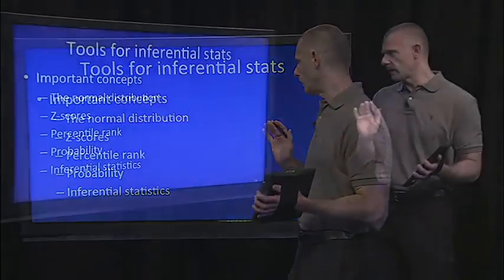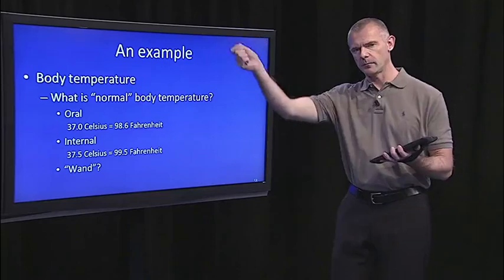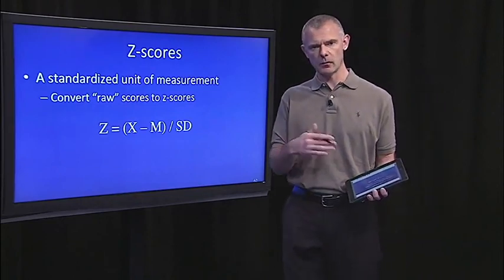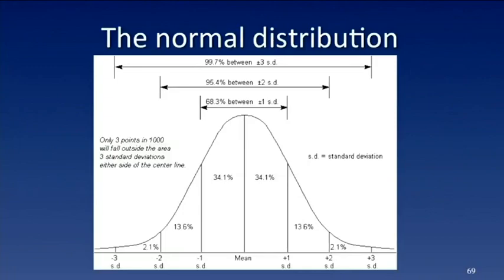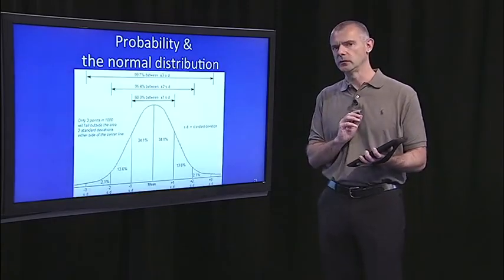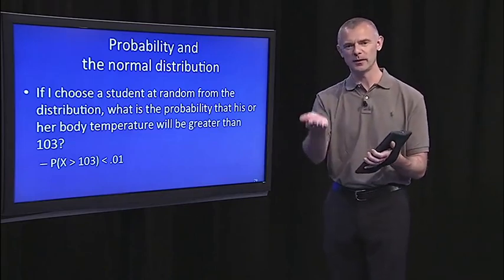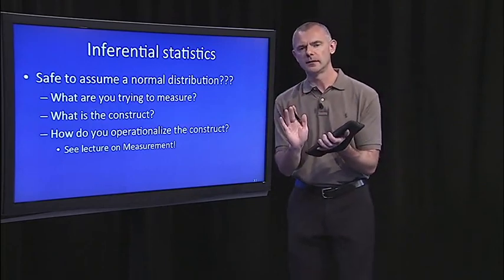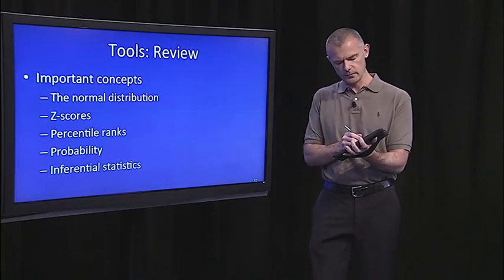2 5 Lecture 2c Tools for Inferential Statistics 1444